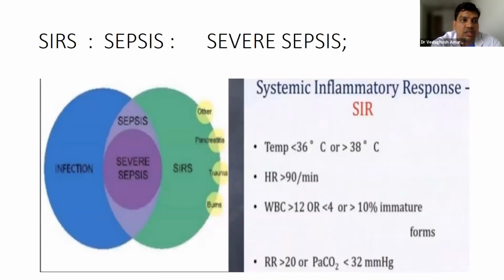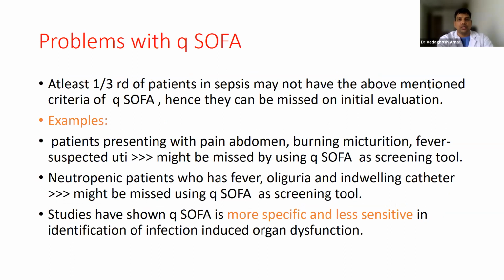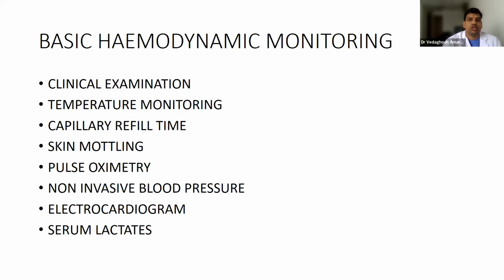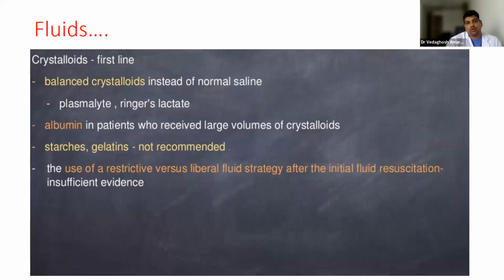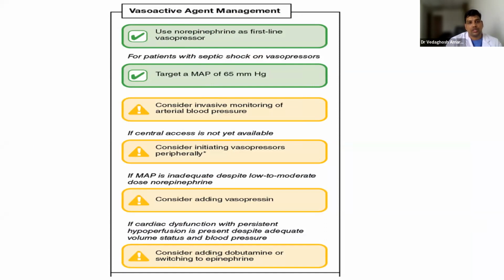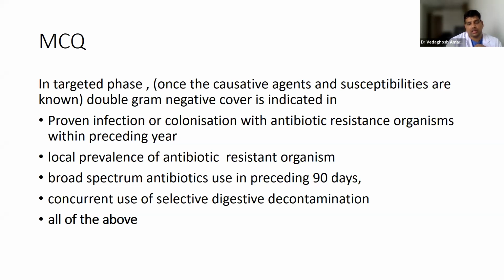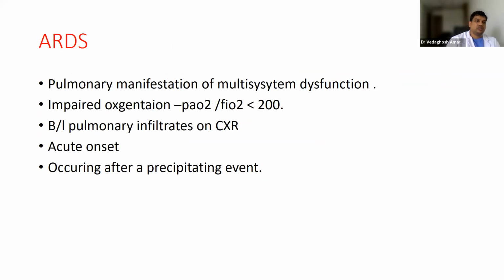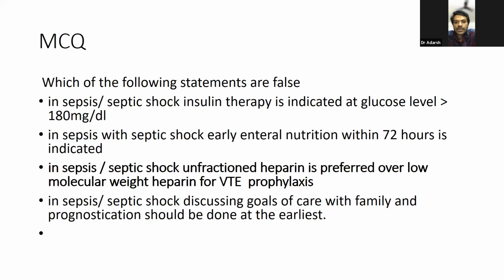STEP N SESSION : How to approach & manage a septic shock patient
Watch Step N Session on How to approach & manage a septic shock patient
with Dr Vedaghosh Amara and Dr Adarsh Singamsetty